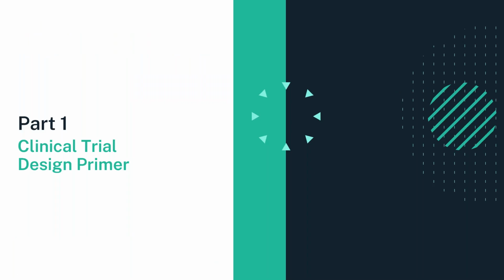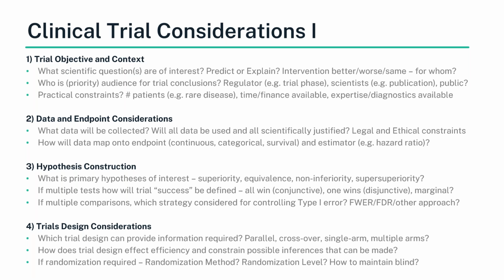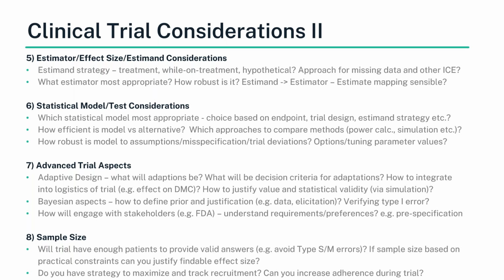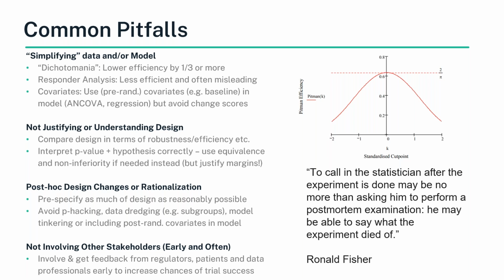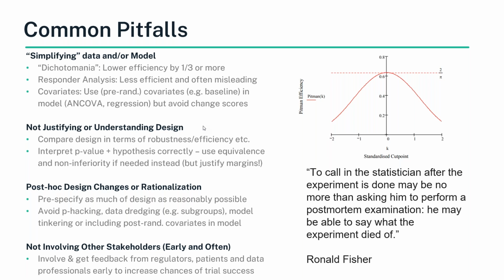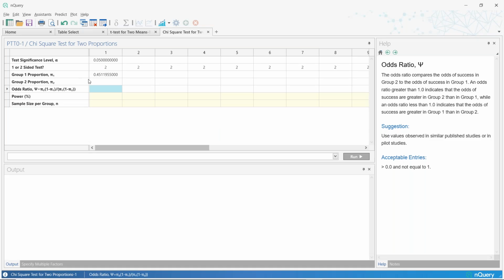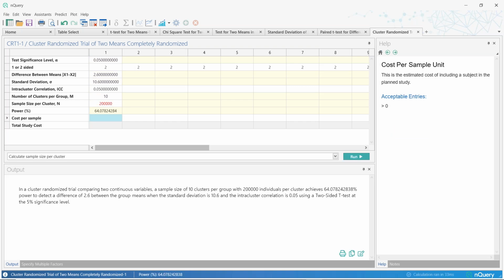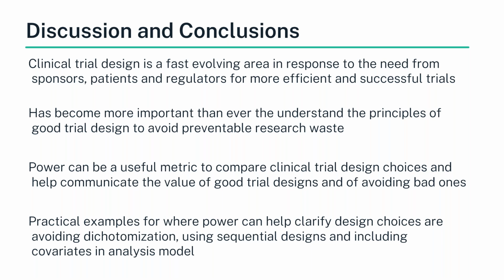Selecting the Right Clinical Trial Design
In this webinar, Ronan Fitzpatrick, Lead Statistician at nQuery, explores how to select the right clinical trial design and maximise study power by focusing on three critical areas:

- Trial Objectives & Data Alignment
- Avoiding Common Design Pitfalls
- Using Tools to Streamline Design Selection

This guide provides a ground-up overview of choosing a clinical trial design which suits the objectives and characteristics of your clinical trial.

Clinical trials are evolving faster than ever in terms of clinical trial design in areas ranging from adaptive designs, analysis tools, to endpoint selection. This complexity can easily lead to sub-optimal clinical trial design choices, which means a sure footing in selecting the right design for your trial is more important than ever.

Key Statistical Approaches Covered in This Webinar
- Selecting the Right Trial Design
Frameworks for aligning trial design with study objectives and available data
Considerations for choosing between parallel, crossover, and adaptive designs
Using decision trees and structured evaluation to guide design choice

Identifying causes of inflated sample sizes and low statistical power
Understanding the impact of endpoint selection and population assumptions
Lessons from real-world examples of sub-optimal design choices
Maximising Study Power

- Strategies to optimise trial power without excessive sample inflation
Techniques for balancing design complexity with feasibility
Demonstration of nQuery tools for efficient power and sample size planning

Frequently Asked Questions About Clinical Trial Design
What makes clinical trial design so critical to trial success?
The design of a clinical trial determines everything from the efficiency of data collection to the validity of the conclusions. A poorly chosen design can result in underpowered studies, ethical issues, or even trial failure. With increasing complexity in therapies, endpoints, and regulations, getting the design right is more important than ever.

How does trial design impact statistical power and sample size?
Design decisions—such as endpoint choice, analysis method, and stratification—directly affect power calculations and sample size. A suboptimal design may require unnecessarily large samples to reach significance or risk failing to detect a true effect. In contrast, an appropriate design optimizes statistical power without inflating resource use.

What are some common mistakes in clinical trial design?
Frequent errors include:
Failing to align design with the primary research objective
Overlooking key sources of variability that influence outcome measures
Using fixed designs when adaptive alternatives might improve efficiency
Choosing inappropriate endpoints or analysis methods for the data
These oversights can lead to misleading results or missed opportunities.

What is the value of adaptive designs in modern clinical trials?
Adaptive designs allow pre-planned modifications based on interim data, improving flexibility and resource use. Examples include sample size re-estimation, dropping ineffective arms, or adjusting randomization ratios. They help avoid wasted effort on underperforming treatments while preserving statistical integrity.

How can I choose the most appropriate design for my study?
Choosing the right design starts with a clear understanding of your primary objective (e.g. efficacy, safety, non-inferiority) and the nature of your data. This involves:
- Clarifying hypotheses and decision rules
- Matching the endpoint with the analytical framework
- Considering trial phase and regulatory context

Tools like the nQuery Table Select Overhaul and feature selection utilities can simplify this process by matching trial goals with appropriate design strategies.

What role does endpoint selection play in trial design?
Endpoints define how success is measured and should reflect meaningful clinical outcomes. Poorly chosen endpoints can make results irrelevant or uninterpretable. The right endpoint improves statistical efficiency and regulatory acceptance, and often determines the most suitable analysis method and sample size.

How does this webinar help improve trial design decisions?
This tutorial offers a practical framework for aligning trial objectives with suitable designs. It reviews common pitfalls, showcases the new nQuery Table Select Overhaul, and includes real-world examples of how thoughtful design can improve power, efficiency, and trial success.

Speaker: Ronan Fitzpatrick, Lead Statistician, nQuery